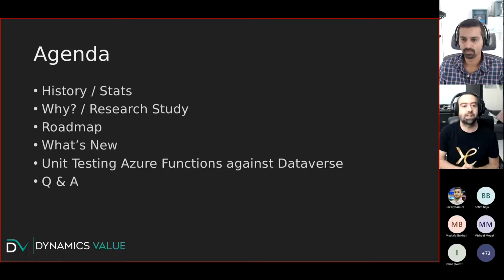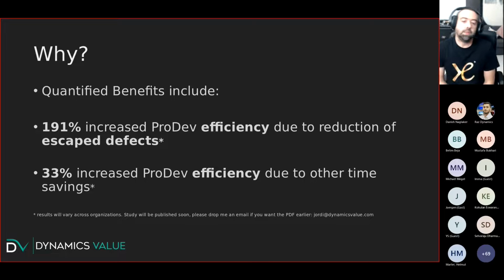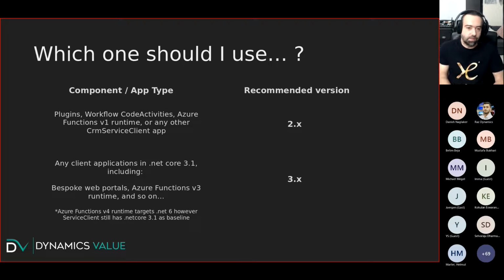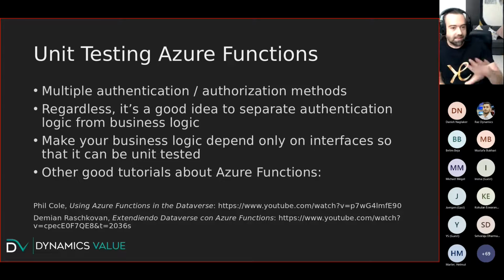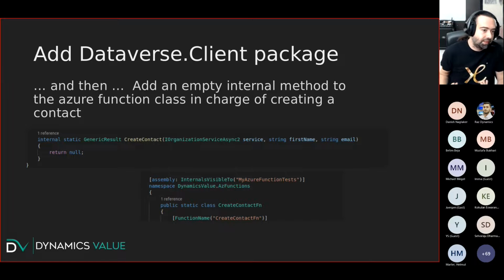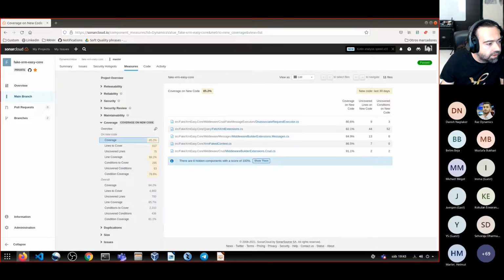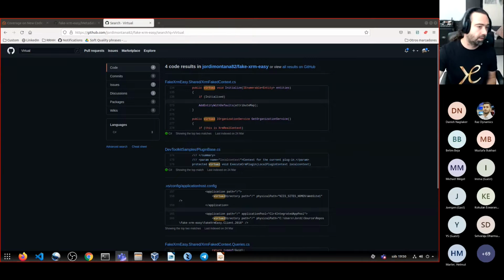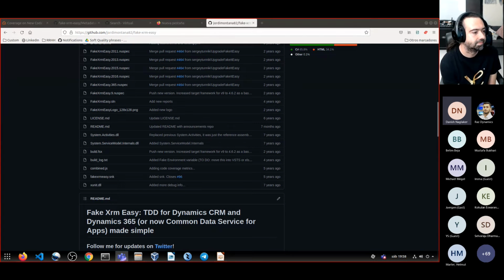New FakeXrmEasy Architecture Overview and Roadmap - Dataverse Summit 2021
Hi! This is Jordi, the author of FakeXrmEasy: the leading open source software for test driven development of the Dataverse / Dynamics / xRM that is both trusted by tech giants and loved by developers. I’m super excited to demonstrate what’s new, and more importantly, what’s coming. If you’re a current user of FakeXrmEasy, this is a session that can not be missed!